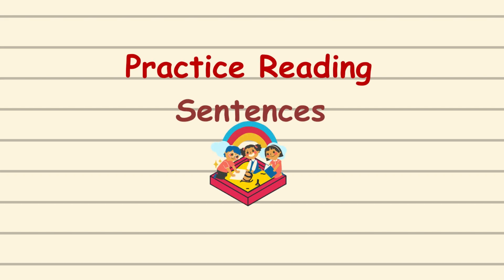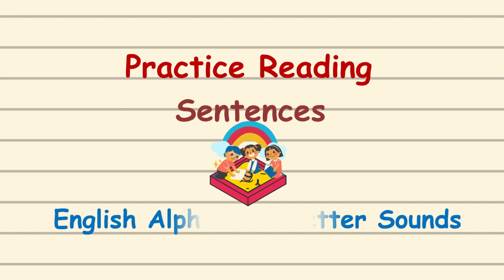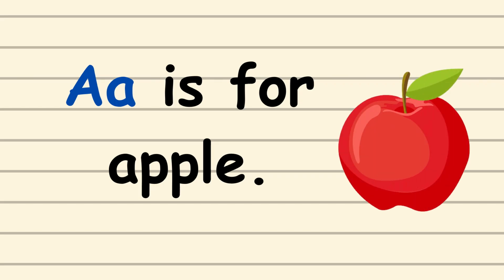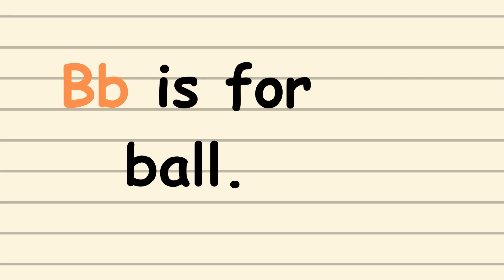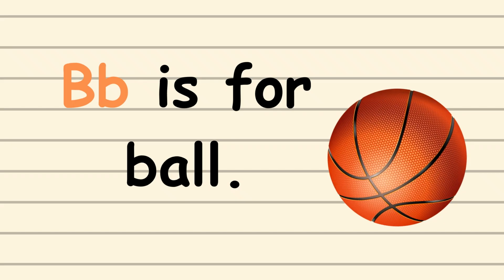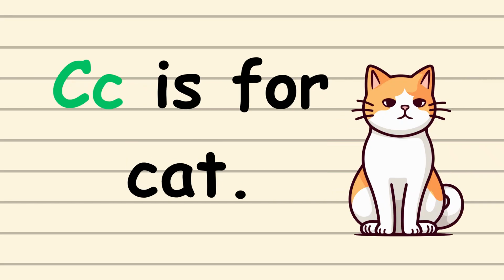Kids Read & Learn Sentences -- Part 14 ---- Alphabet Sentences - Build Reading & Vocabulary Skills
276 pages full of fun activities and exercises.

Inside  @ReadandLearn
Sentences
Alphabets
Reading practice for kids
Phonics
Spelling words
Reading comprehension
Reading for grade 1
Short stories
Moral Lessons
Moral Stories for children
Grammar
Science
Math
Bible verses